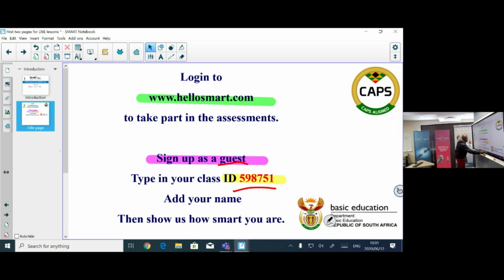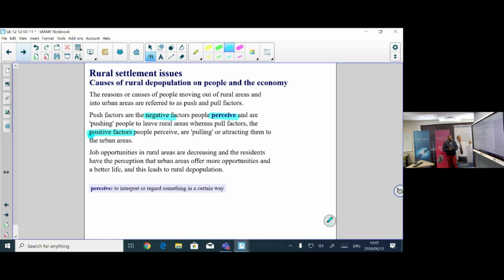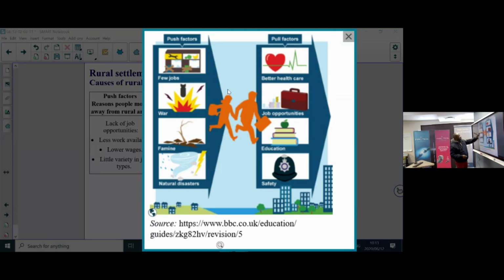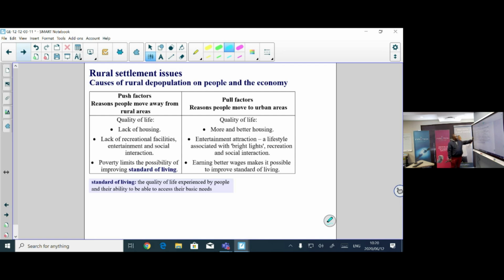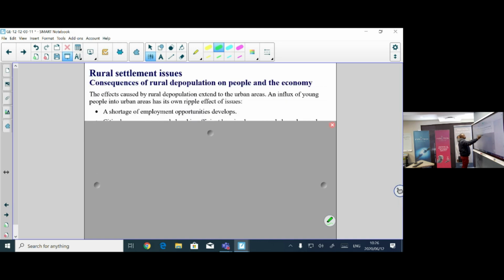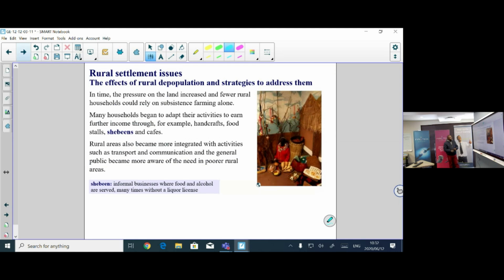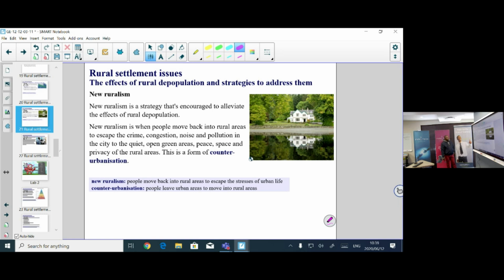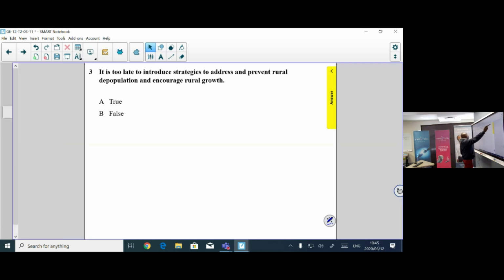Grade 12 Geography Lesson on Rural Settlements Part 3